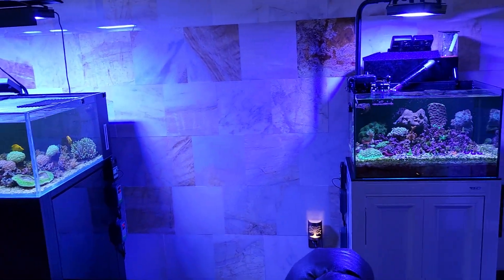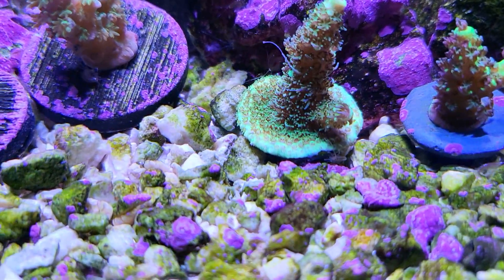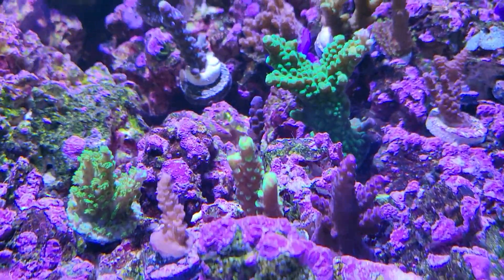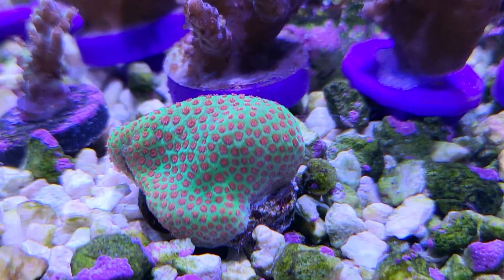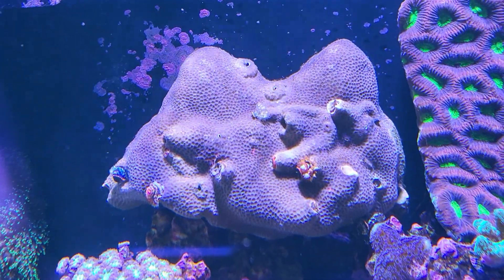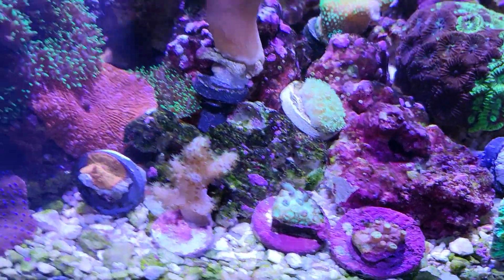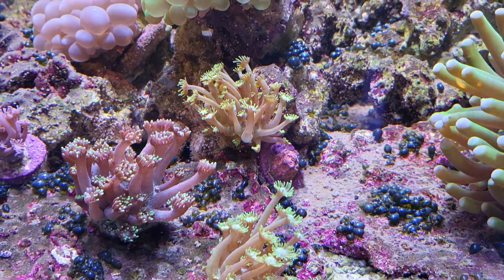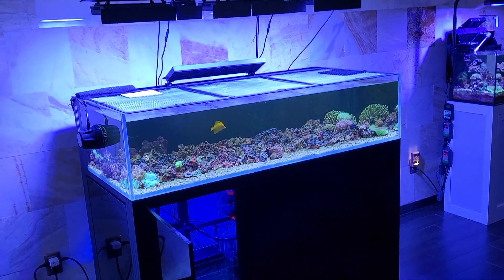New Corals Still Alive? 06/02/2022